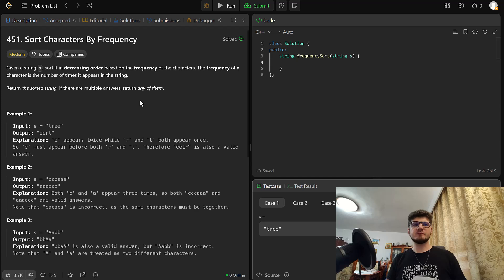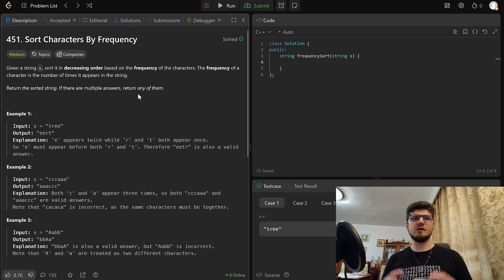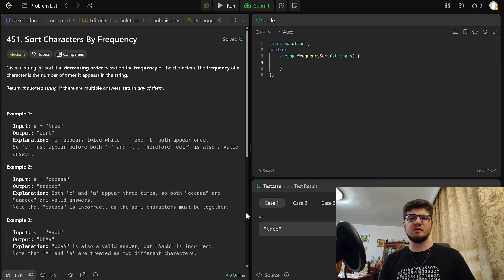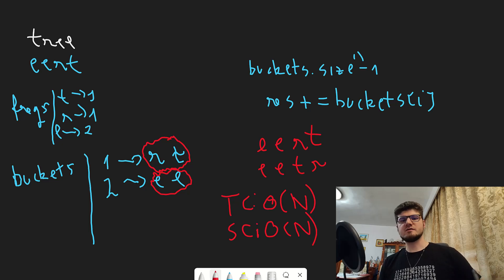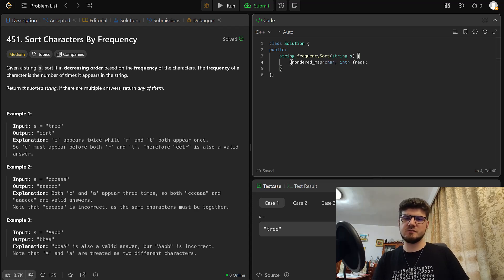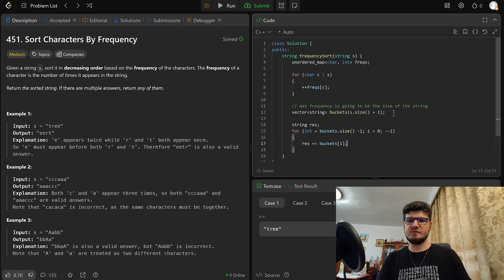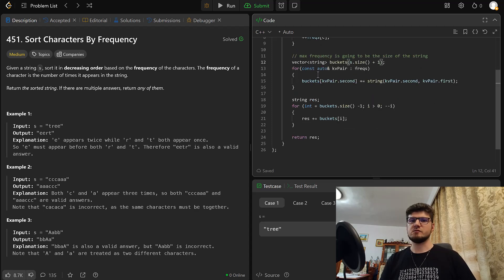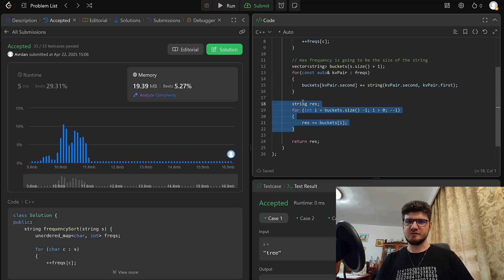Leetcode 451 | Sort Characters By Frequency in C++ | Vector | Unordered Map | HashMap | Cpp Solution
The frequencySort function is designed to sort the characters of a given string s by their frequency in descending order. The proposed implementation uses a combination of a frequency map and a bucket sort approach to achieve this efficiently.

Step 1: Counting Character Frequencies
Step 2: Bucket Sort for Frequency Grouping
Step 3: Building the Result String

In summary, the proposed solution efficiently sorts the characters of the input string by their frequency using a combination of a frequency map and bucket sort, resulting in a clean and performant solution.

Time complexity is O(N) since we only have 3 simple loops and constant look-up time in the unordered map.
The space complexity is O(N) because we use extra space to store both the unordered map of character frequencies and the buckets vector (strings).

0:00 - Problem Statement
1:30 - Drawing & Explanation
4:46 - Coding & Implementation
8:09 - Complexity Analysis